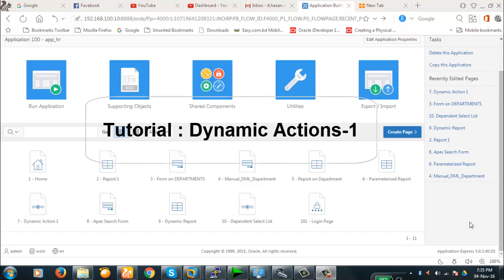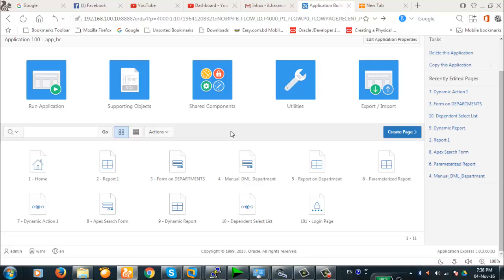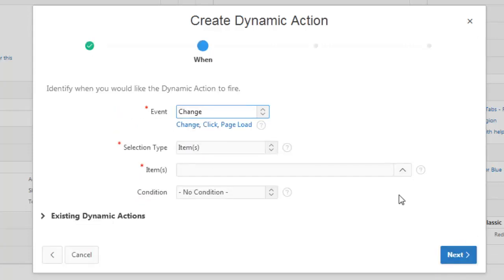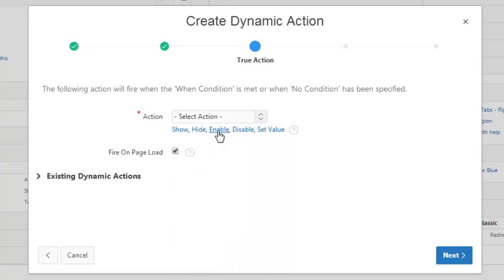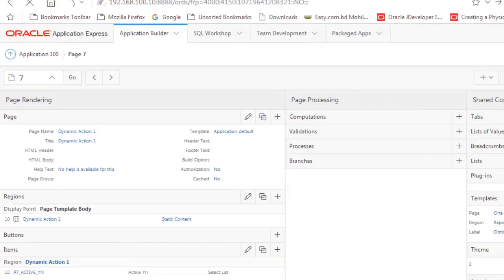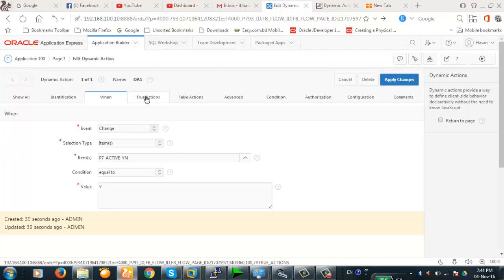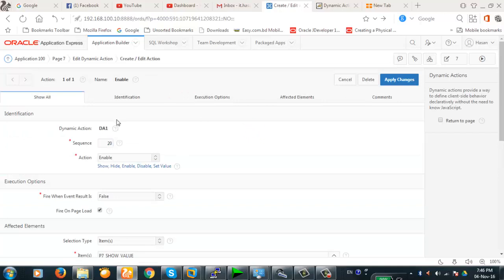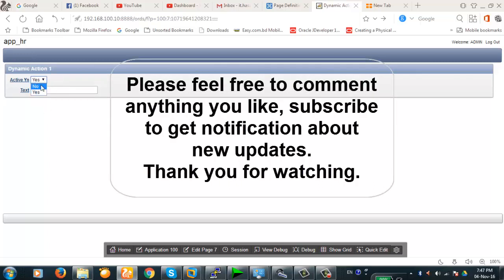apex 5.1 oracle Dynamic Action 2018/2017/apex 5.1/apex 5